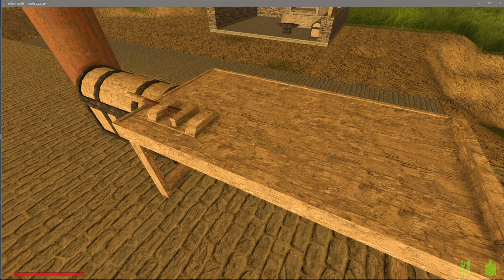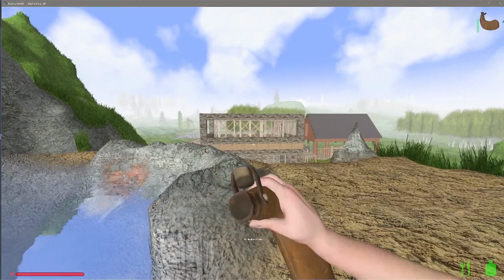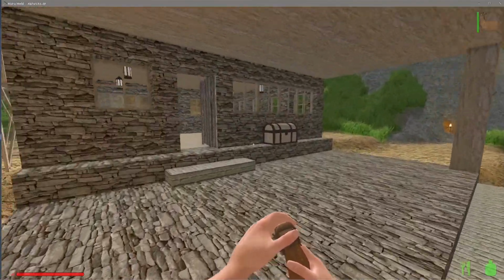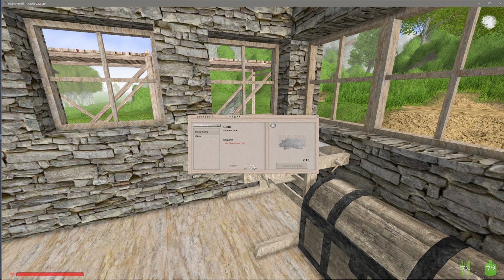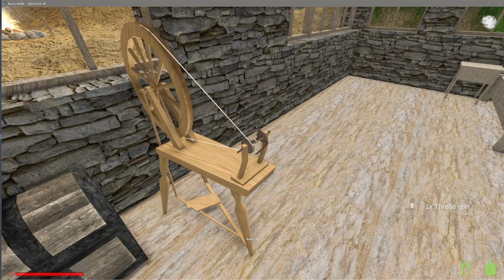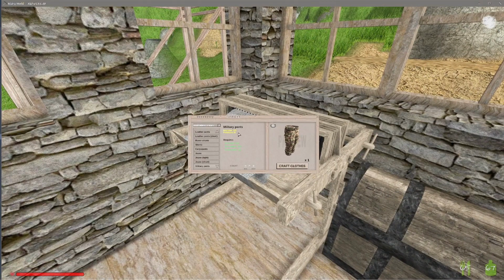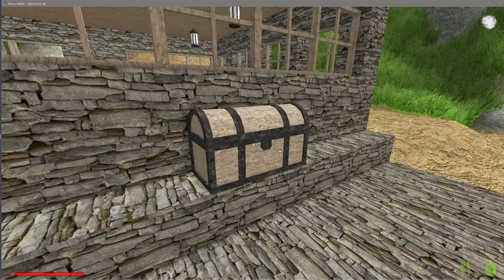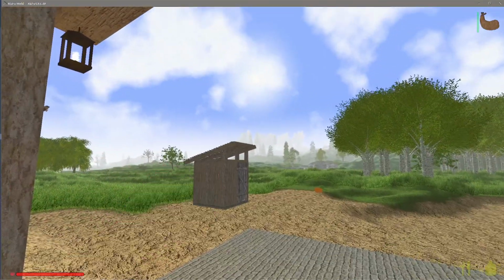Rising World ~ What's That ?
Rising World is a vast open world with mountains cover in snow, lush green forests, and parched deserts, where you will test your survival skills. Harvest sheep, cows and pigs for meat, wool and pelts and fur. Craft each of these items into leather or cloth to craft clothing to wear for protection and style. Harvest trees and stone to build your homestead with a warm place to lay your head. Harvest minerals from deep caves to craft tools and weapons. Be careful where you step, always keeps your eyes peeled for the large holes in the ground or the bear, boar or large cat on the attack.